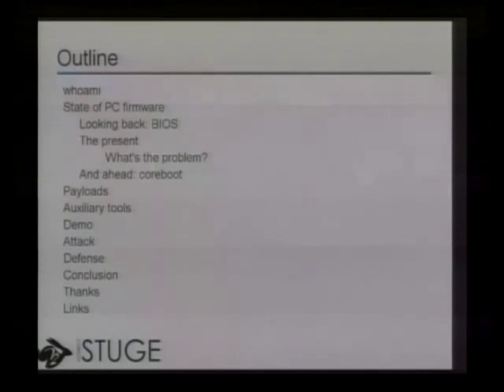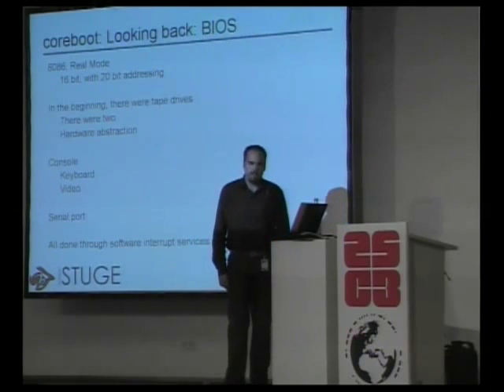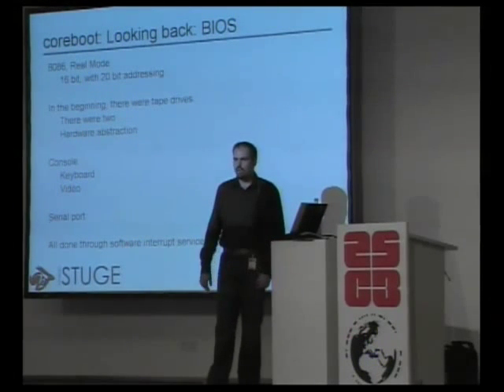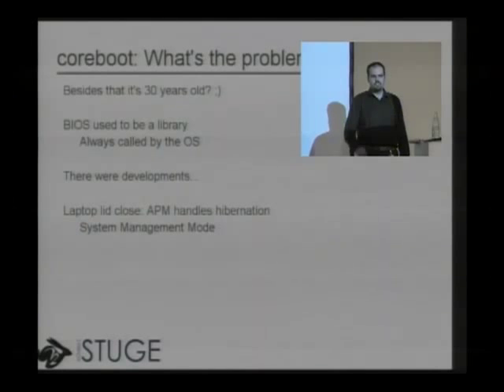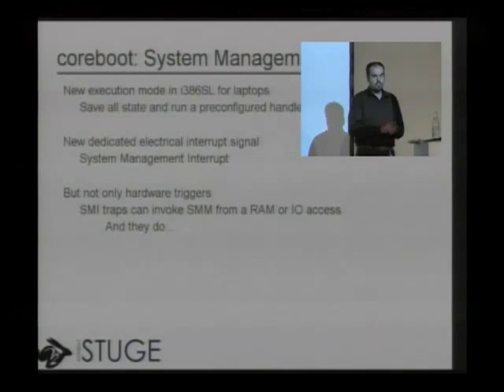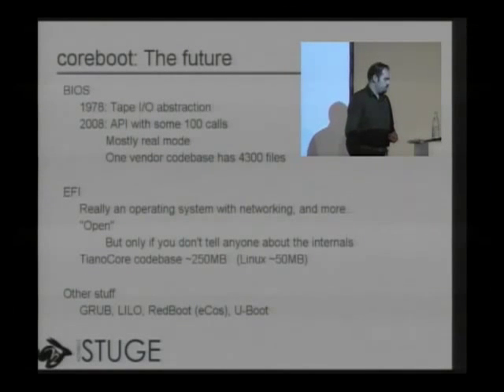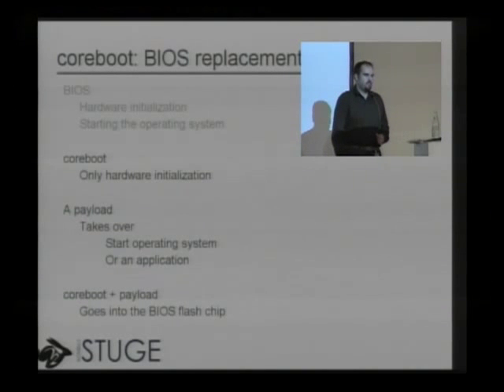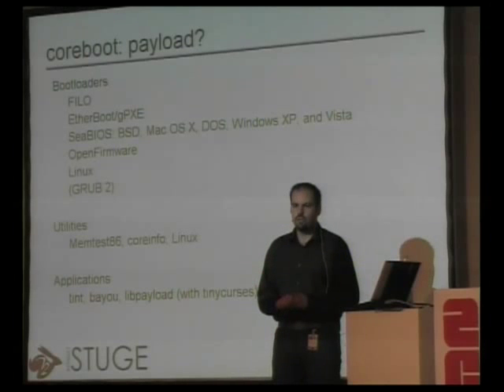25c3-2970-en-coreboot_beyond_the_final_frontier_000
25c3-2970-en-coreboot_beyond_the_final_frontier_000